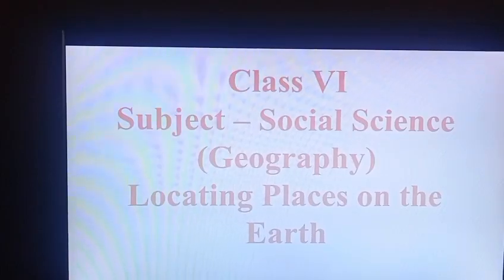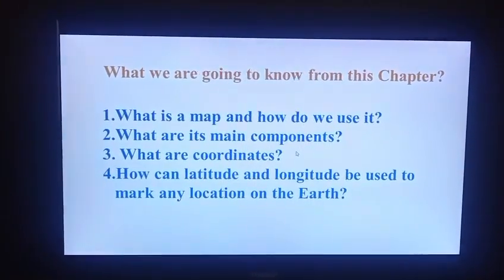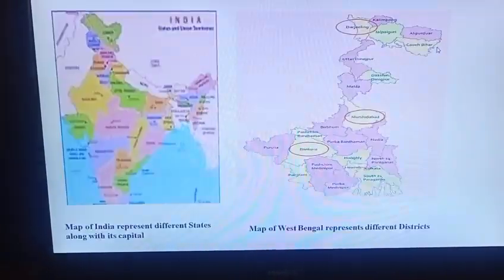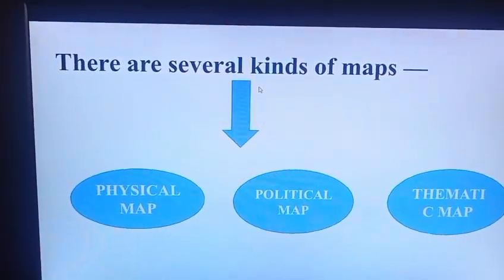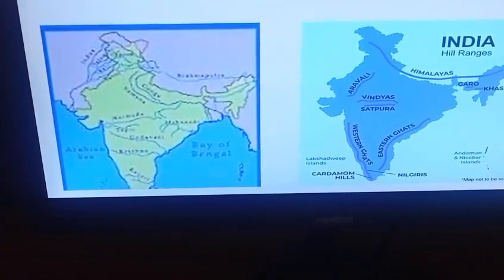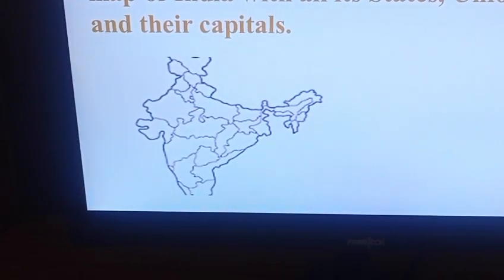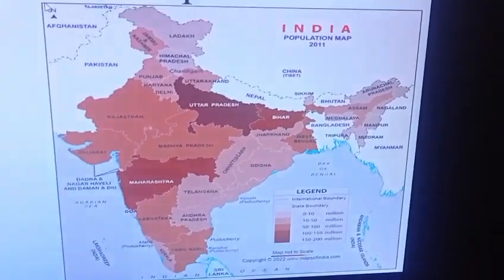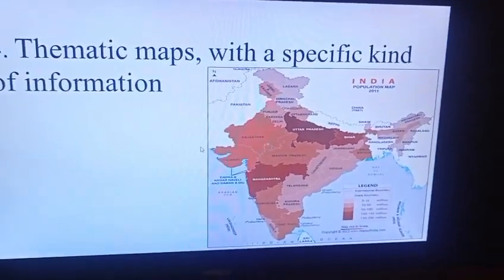Mapping the World 🌎🗺️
Learn how to locate places on Earth with ease! 🌍📍 This video covers the basics of latitude, longitude, and map skills. Perfect for Class VI students looking to ace their SST exams.